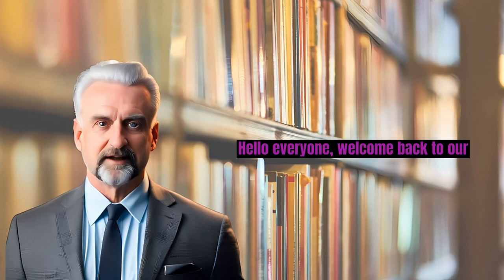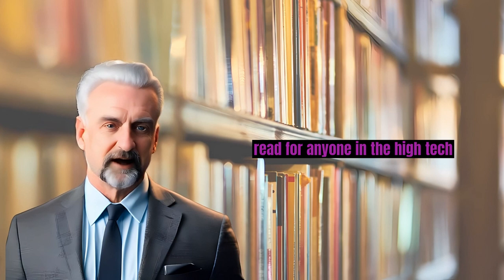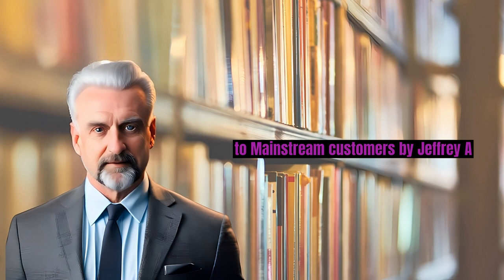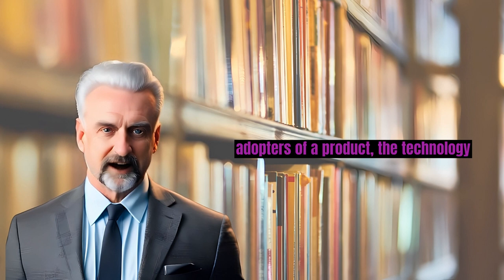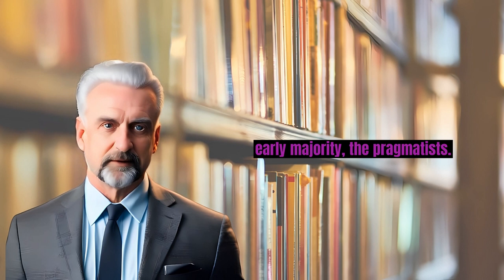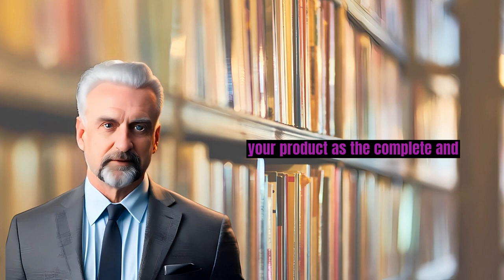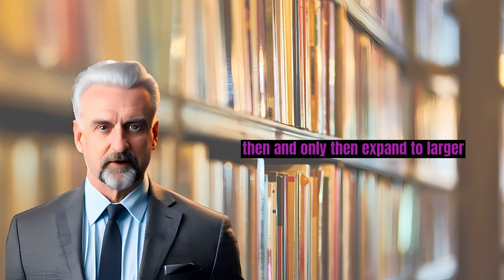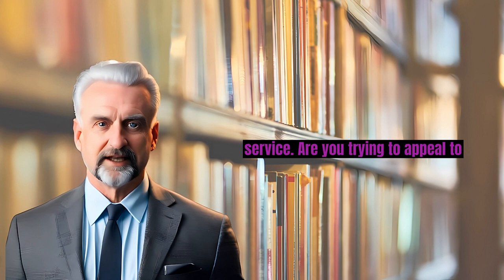Bridging the Gap: Unmasking the Forbidden Secrets of High-Tech Marketing | Geoffrey Moore Exposed!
Welcome to 'Success in Pages', your ultimate guide to the world of business and entrepreneurship. Today, we're exposing the controversial strategies hidden within Geoffrey A. Moore's renowned book, 'Crossing the Chasm: Marketing and Selling High-Tech Products to Mainstream Customers.' Dive in as we unmask the forbidden secrets of high-tech marketing!

In this video, we demystify 'The Chasm,' the significant gap between early adopters and the early majority in the product adoption lifecycle, a barrier notoriously tough for high-tech products to cross. Moore's strategies for conquering this barrier have stirred controversy and discussion across the globe. Are you ready to challenge the norms and explore these groundbreaking insights?

We dissect Moore's provocative approach to crossing the chasm, including the beachhead strategy, the whole product solution, positioning against competition, and building a marketing strategy based on that position. Learn how these unconventional strategies can potentially catapult your high-tech product from niche to mainstream.

But that's not all! We also offer actionable takeaways from the book that you can start implementing in your business TODAY.

Remember, 'Success in Pages' is about more than just summarizing books - we're about empowering you with knowledge to drive your entrepreneurial success.

In conclusion, whether you're a startup founder, a product manager in a tech company, or an entrepreneur looking to bring innovative products to a broader market, this video is a must-watch. Will you dare to cross the chasm?

So, hit the play button NOW and let's bridge the gap together in the world of high-tech marketing. Drop your thoughts and key takeaways in the comments section below. Until next time, keep innovating and keep crossing those chasms!